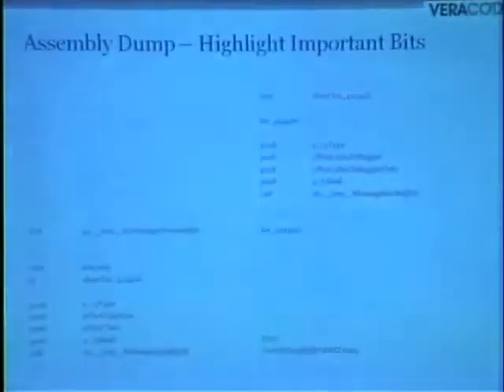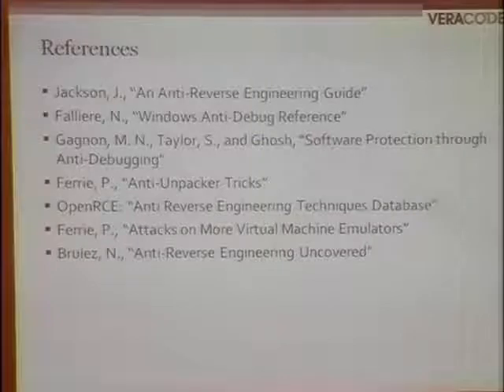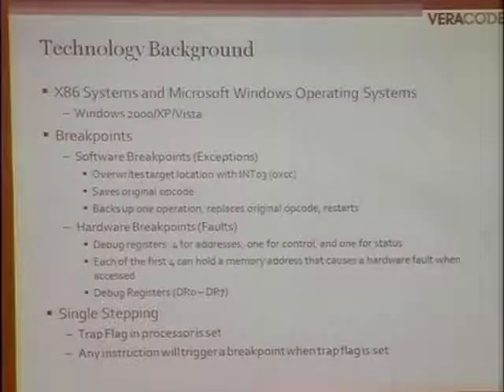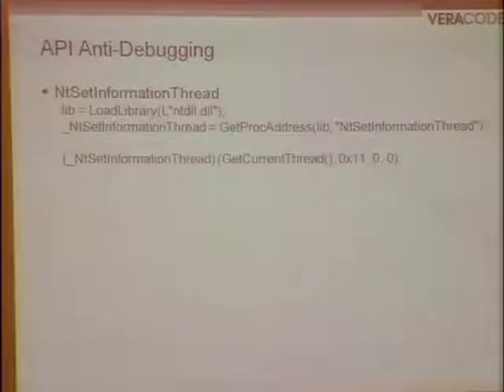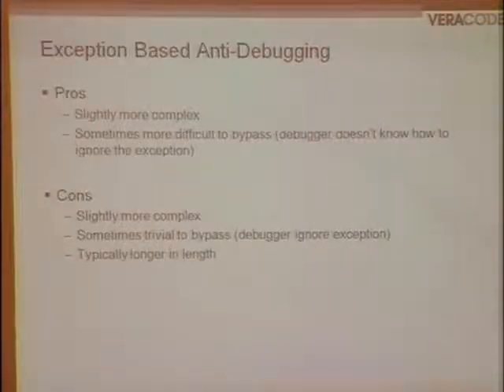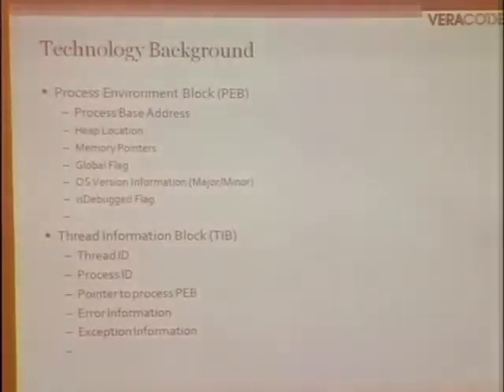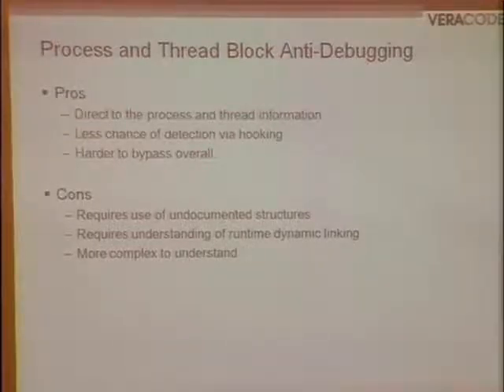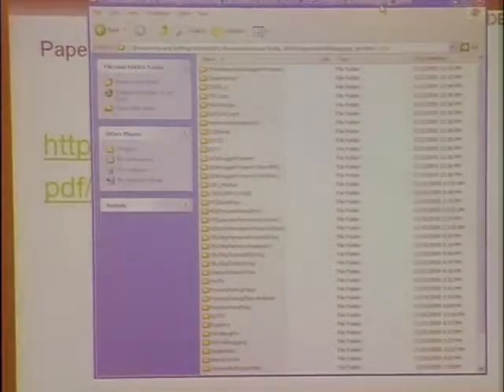SOURCE Boston 2009 Anti Debugging A Developer's Viewpoint